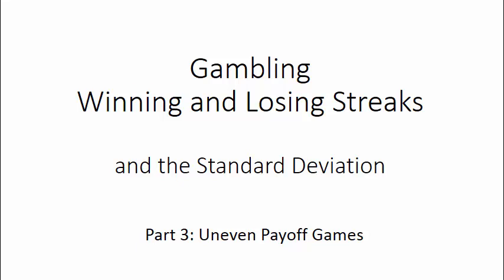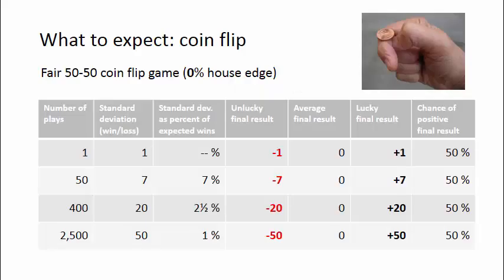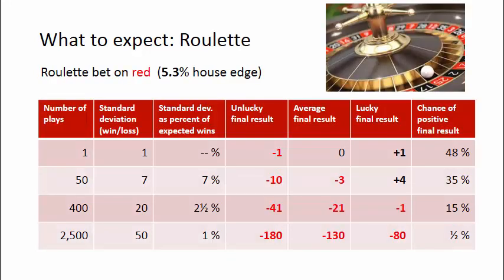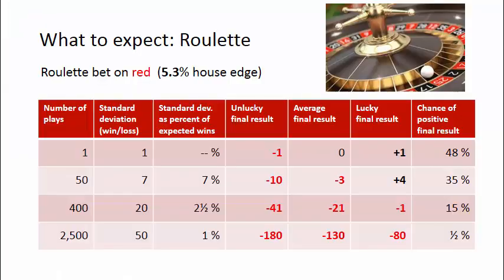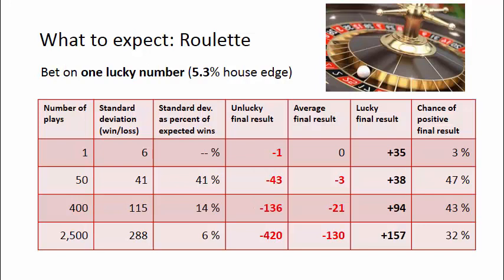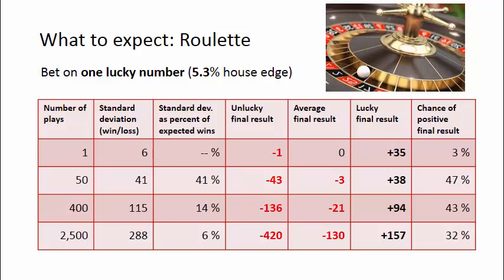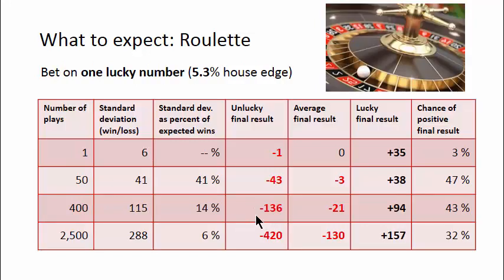Gambling Streaks and the Standard Deviation, Part 3: Uneven Payoff Games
This gambling simulation compares an even-money roulette bet (Red) versus the lucky number bet that pays 35:1 when the ball falls into the number slot. The high-payoff bet has a much higher standard deviation than an enven-money bet, even though both bets have the same house edge, 5.3%. This is Part 3 of a series:

Part 1: Gambling Winning and Losing Streaks, and the Standard Deviation

Part 2: Unfair Games

The lucky number bet usually loses, as shown by the downward slope of the bankroll graph, but 1 in 38 times on average, it wins 35 units, as shown by the sharp jumps in the zig-zag pattern. On average, you can expect about 10 or 11 wins in a 400-bet session.

For a whole-day session of 400 even-money bets, the standard deviation is 20 and the chance of a positive day is 15%. For the lucky number bet, the standard deviation is 115, and the chance of a positive result is 43% instead of 15%.

Does this mean you should bet on a lucky number instead of an even-money bet? The answer is yes, IF you can afford to put a lot more money at risk. A moderate losing session (down 1 standard deviation) for the lucky number bet is -136 bets, versus -41 bets in the even-money game. Remember that you have a 1-in-6 chance of doing even worse than this moderate loss.

Of course, the lucky-number bet is more exciting to win.

If you're interested in seeing the table for blackjack card counting, continue with Part 4, Gambling Streaks and Blackjack Card Counting: